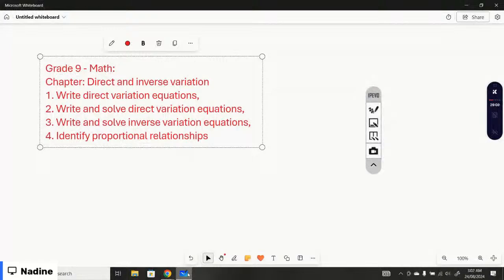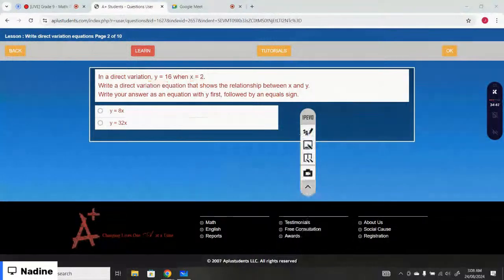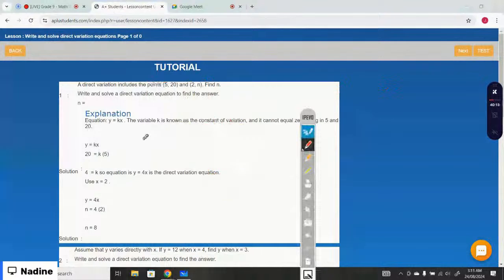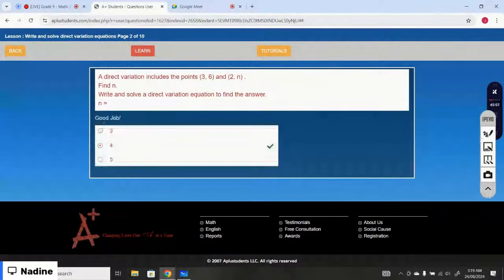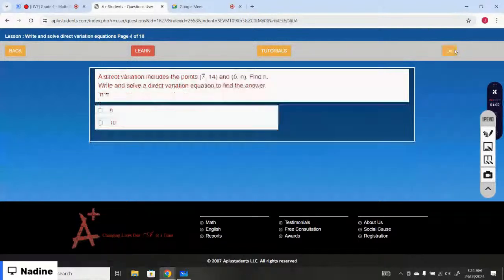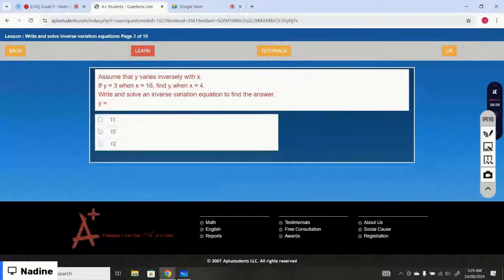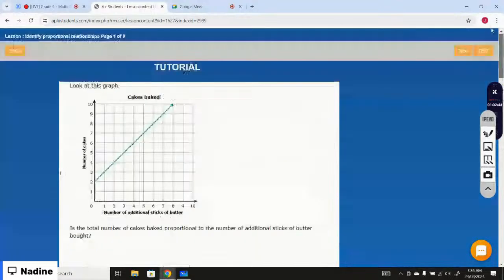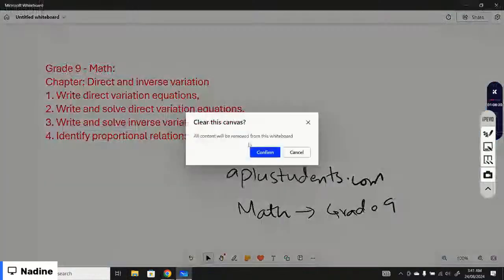Grade 9 - Math: Direct and inverse variation